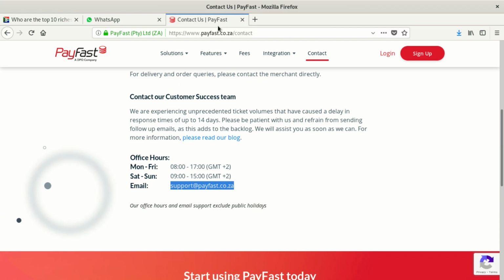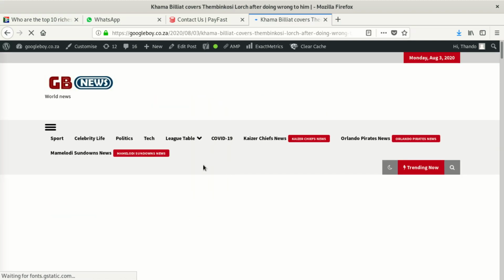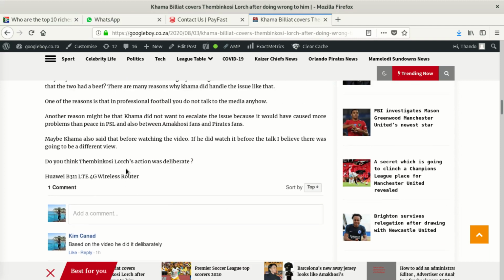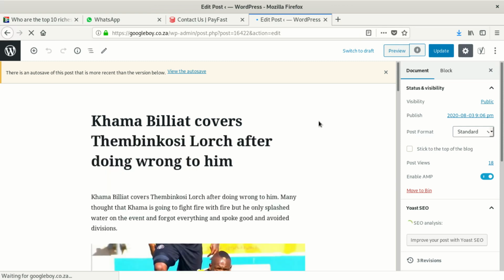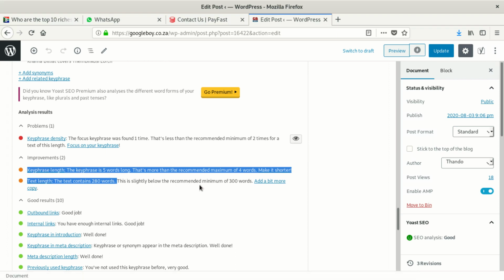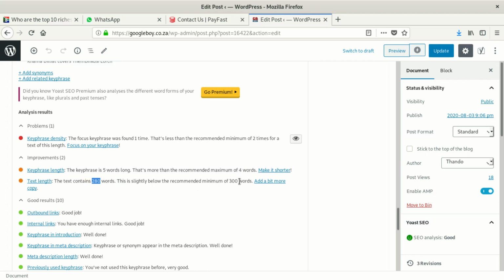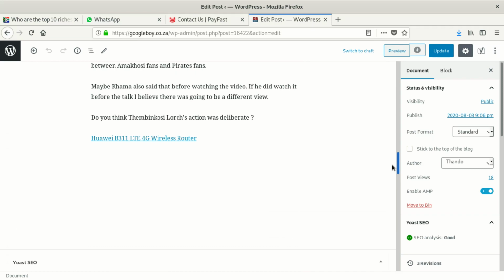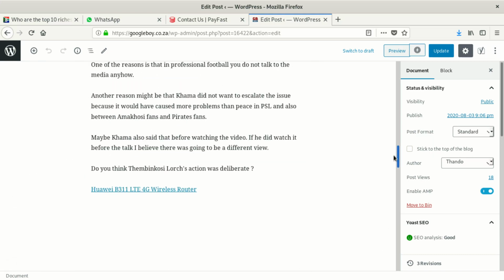How to count how many words you have in a WordPress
How do you check word count on a website?
How does the word count tool work? Simply go to Website Word Count page, enter your website URL and press enter. Once the scan starts, you can already see the tool in action. On the right side, you can see each separate URL with its total number of words.
In WordPress, you can easily count the number of words in a post or page using the built-in word count feature. Here's how you can do it:

    Edit the Post/Page:
    Navigate to the post or page where you want to count the words. You can do this by going to "Posts" or "Pages" in the WordPress menu and selecting the specific post or page you want to edit.

    Word Count Display:
    While editing the post or page, you'll notice a word count displayed below the content editor in the bottom left corner. This word count updates in real-time as you type or edit the content.

    Additional Options:
    If you need more detailed information about your content, you can click on the "Screen Options" tab at the top of the page while editing. This will allow you to enable additional settings, such as readability analysis and other content statistics.

    Save or Update:
    After making any changes, remember to save or update your post/page. The word count will be automatically updated as you save your changes.

WordPress's built-in word count feature is convenient and provides you with a quick way to keep track of the number of words in your content while you're writing or editing.